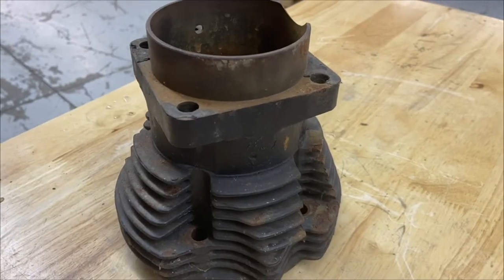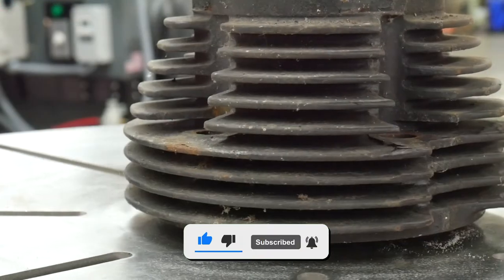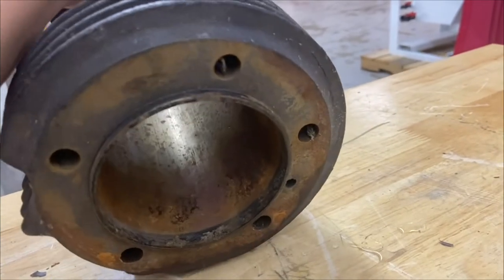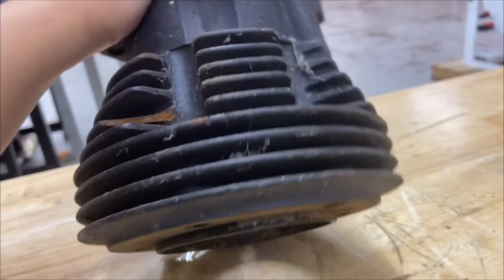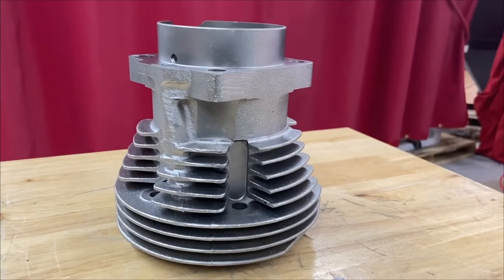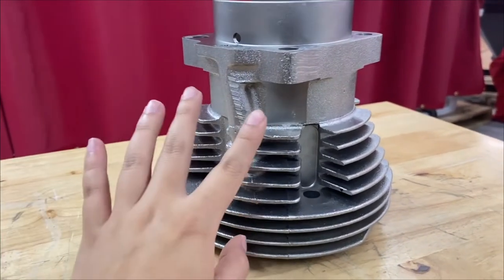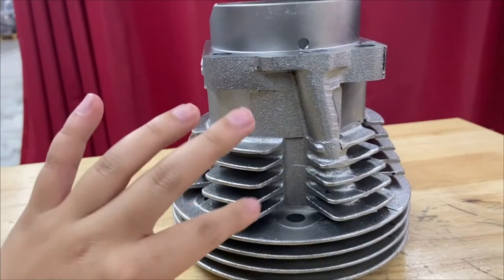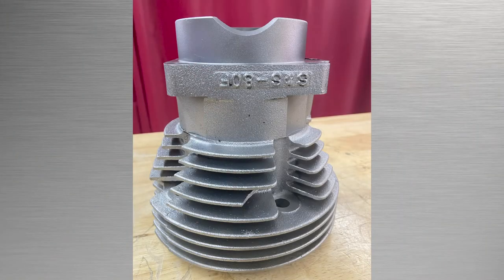Vapor Honing a 1980 Harley Davidson Shovelhead Cylinder - Vapor Honing Technologies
Hey guys, and welcome back to another Vapor Honing Technologies video. In this video, we are Vapor Honing a 1980 Harley Davidson Shovelhead Cylinder. We'll be doing a two-step process, starting with Aluminum Oxide to strip off the Rust and Dirt. Lastly, we're going to use Glass Bead to Clean and Polish the part, giving it an OEM Finish.